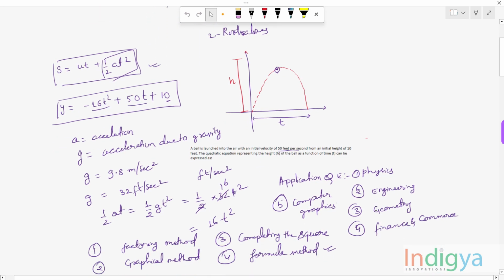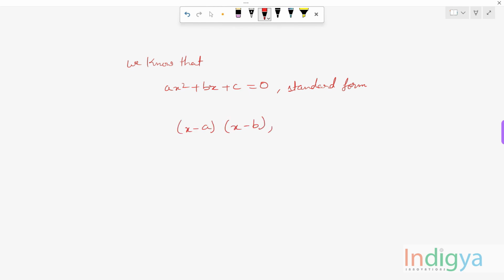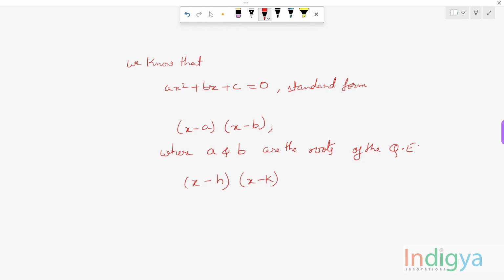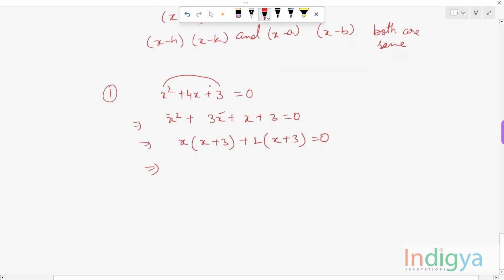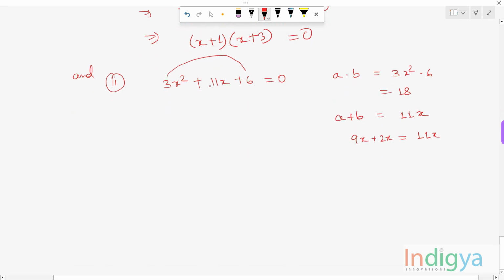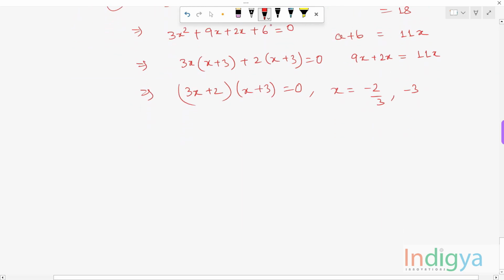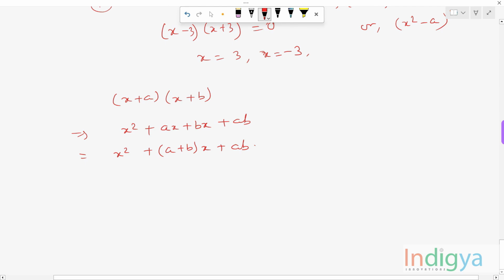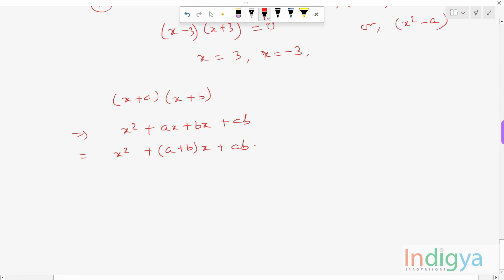Factorization method (Quadratic Equation) part 3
Factorization Method

Please leave the comments if you have any doubt and queries related to the topic.